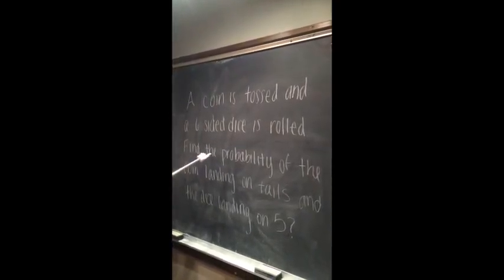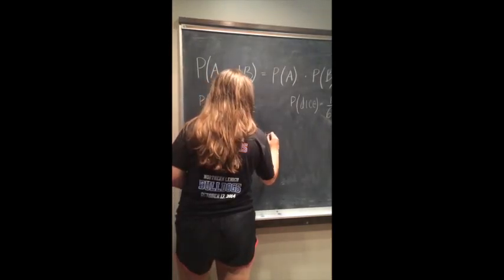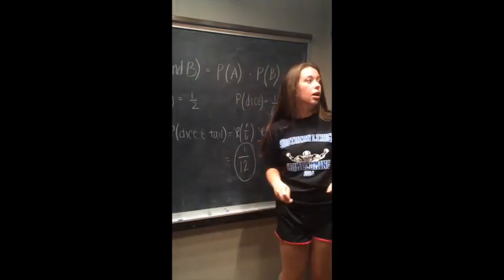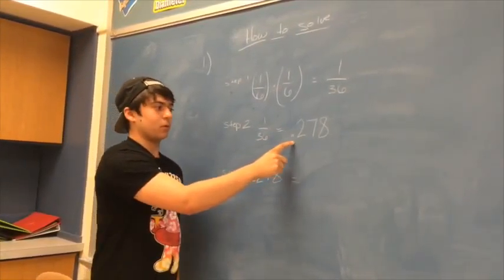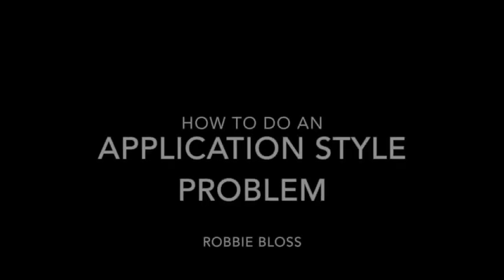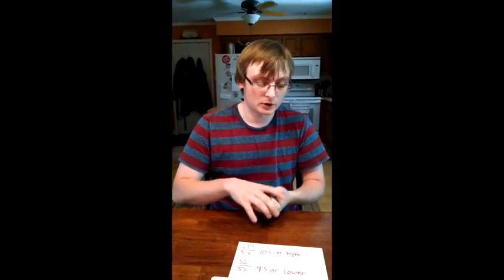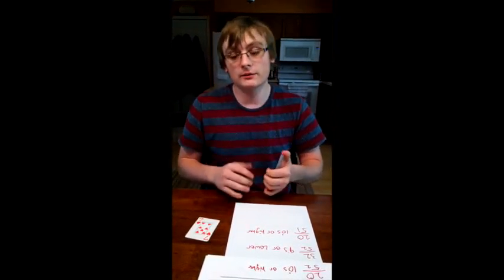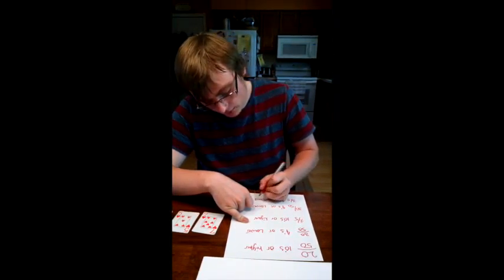alg II final proj1